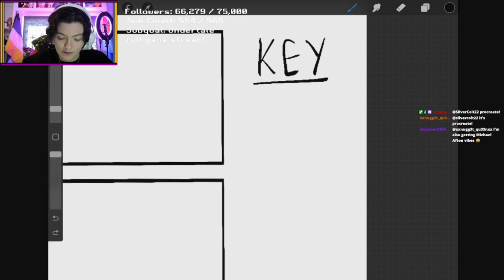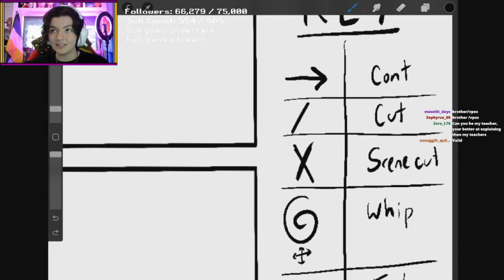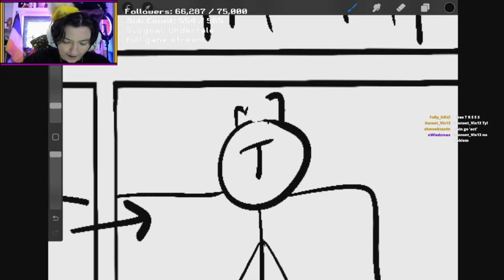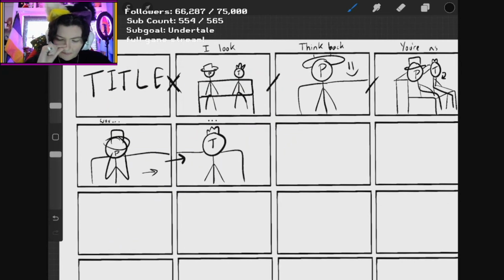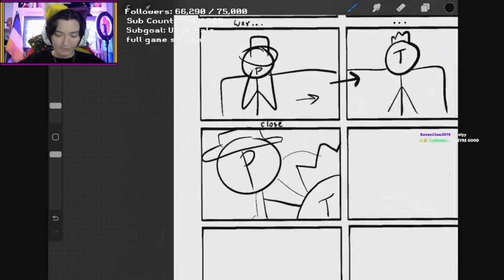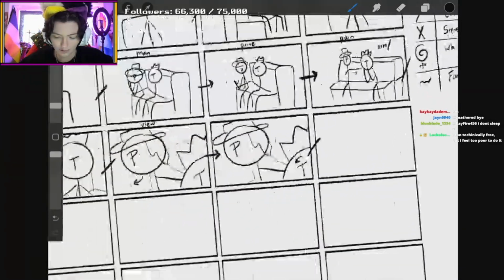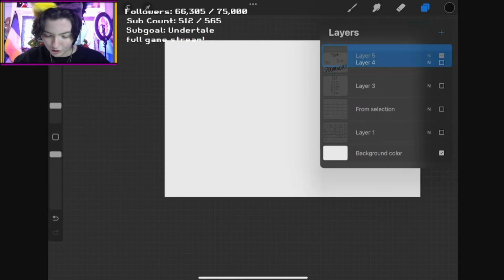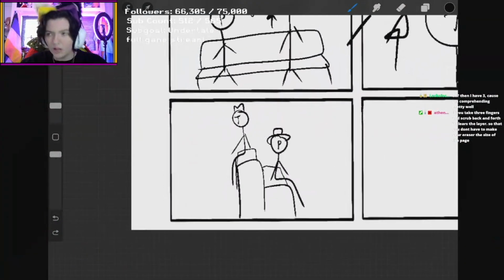Making A CMV [Just A Man Edition]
In this stream I storyboarded a CMV live! This is a little bit of my process for how I make what I make! The finished product for this storyboard is up on my YouTube so go check that out after if you haven't!

This is the official VOD channel for Sherbertquake56 on twitch.

We also now have a discord for the Fable SMP community!

Amazon Wishlist